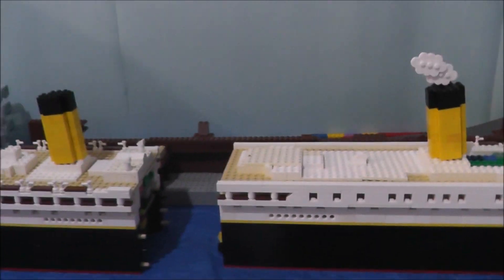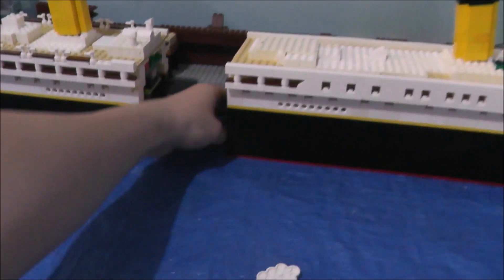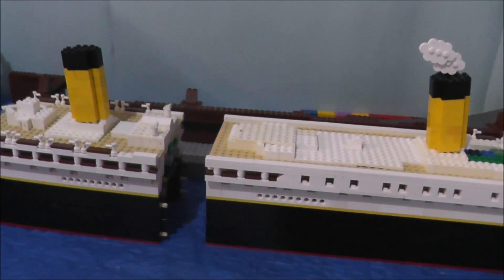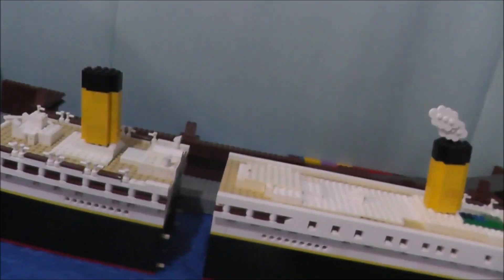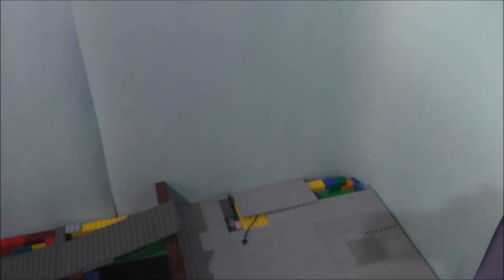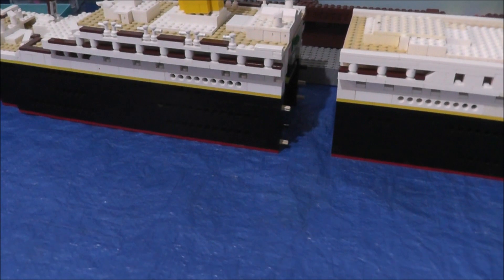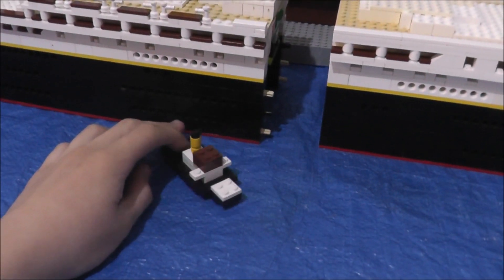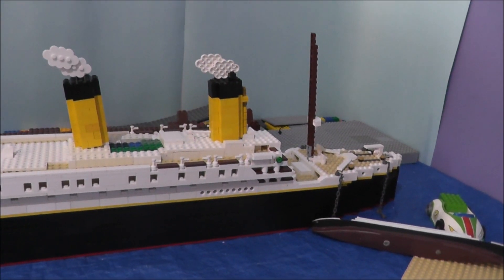Lego titanic update: She can now break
welcome everyone to todays video and it is just a shot video on some updates on my titanic since the last time you saw her